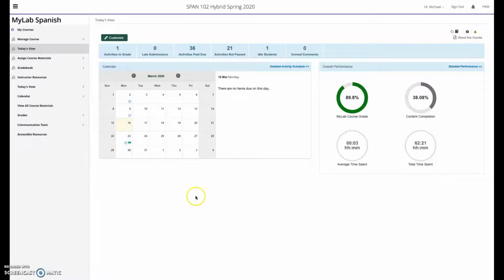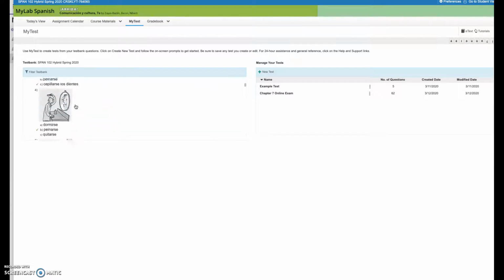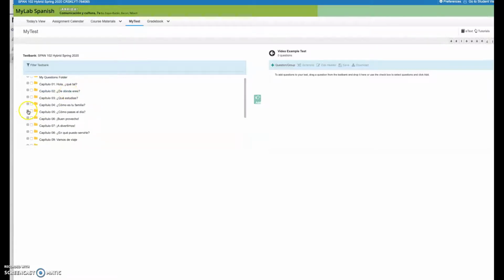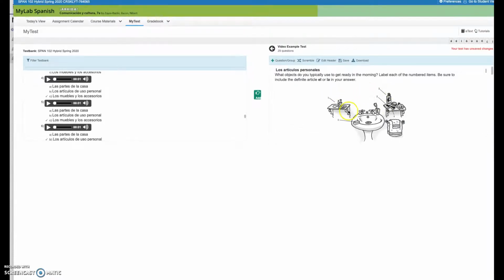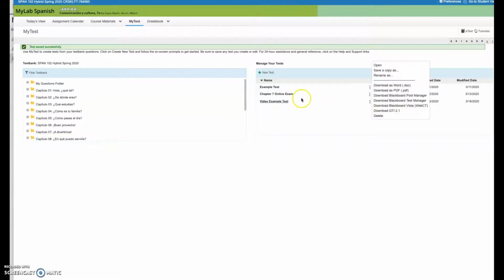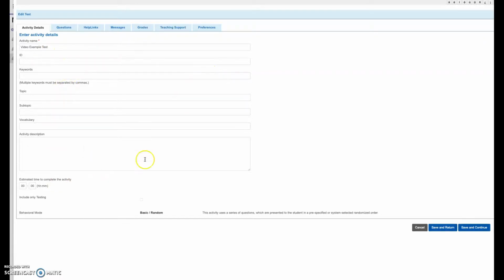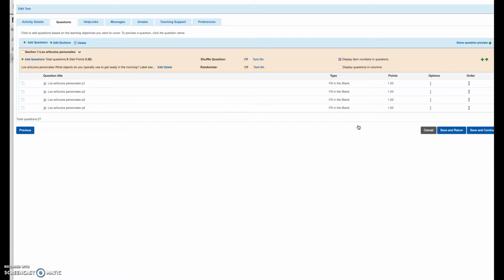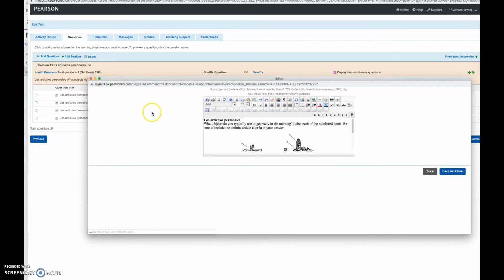Testing in MyLab Part 1